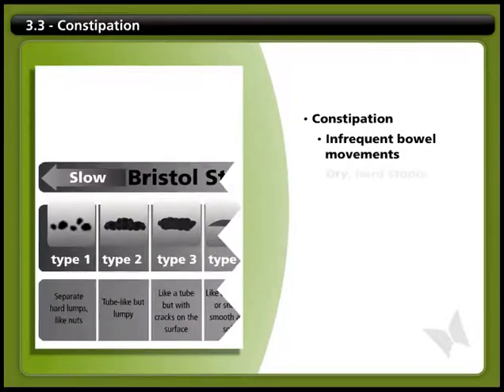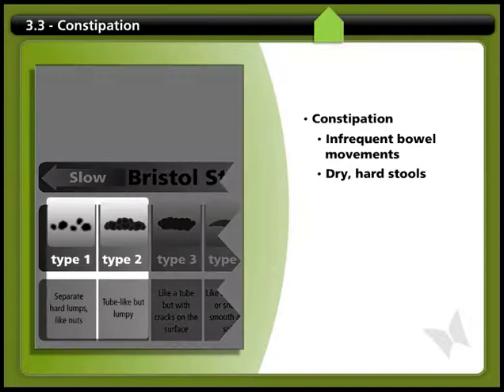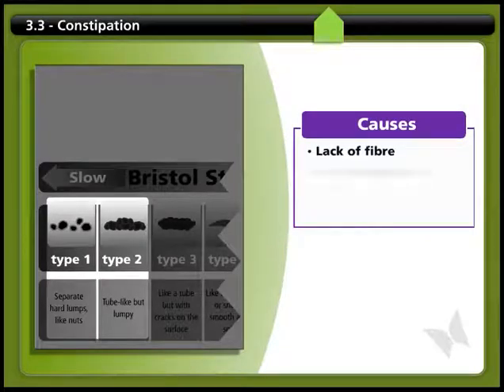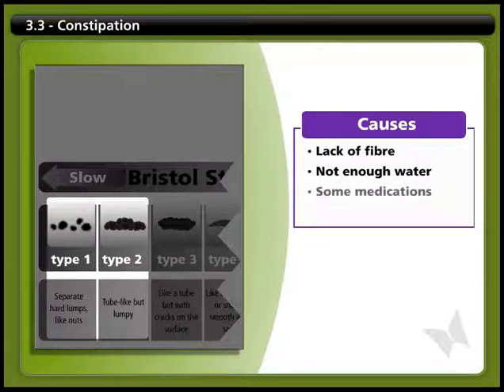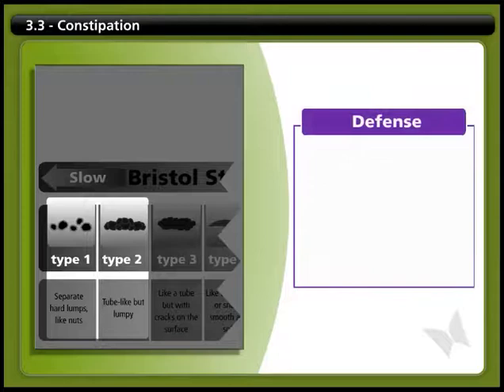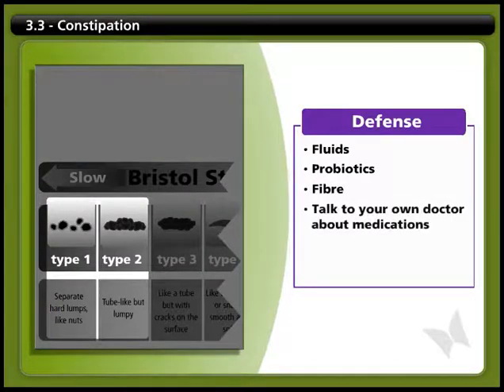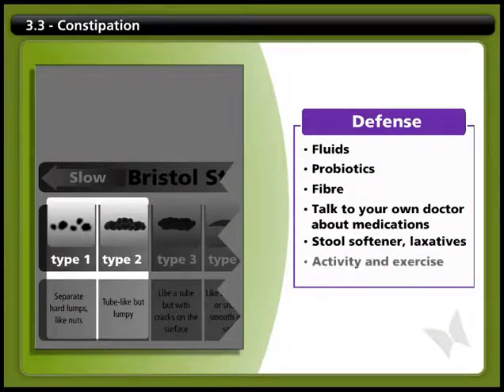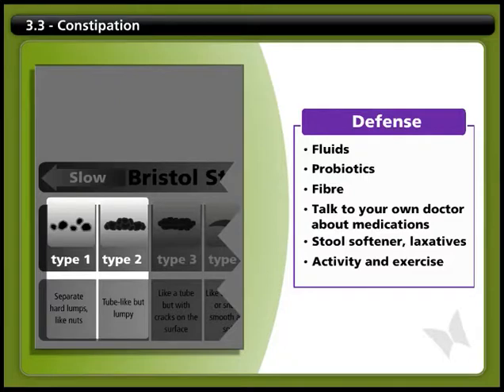Bowel 3.3 - Constipation